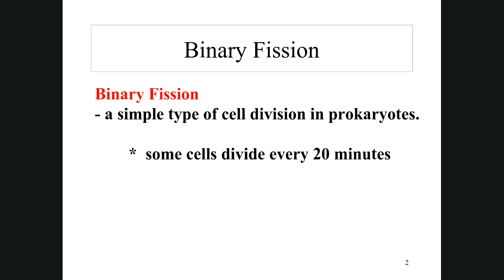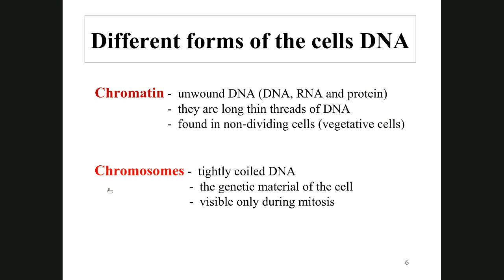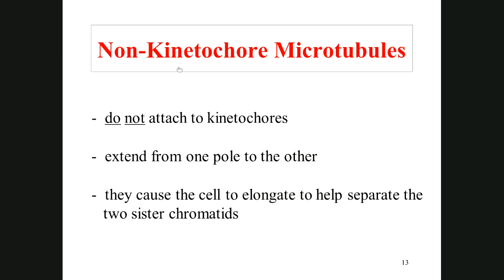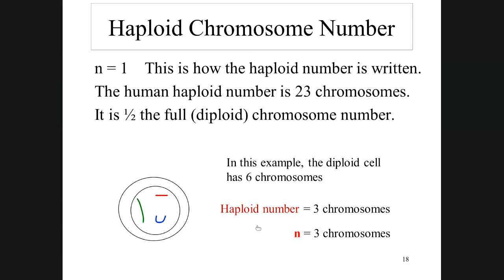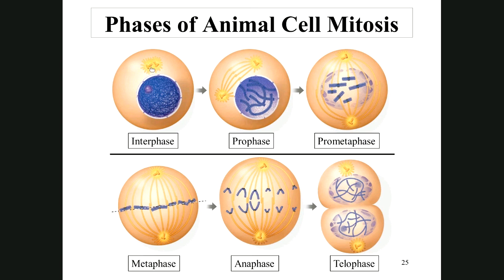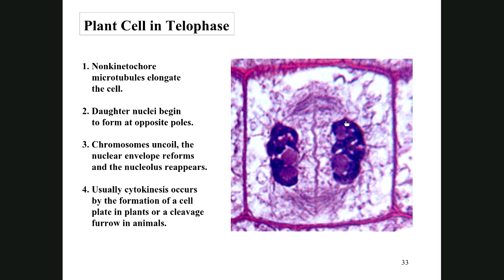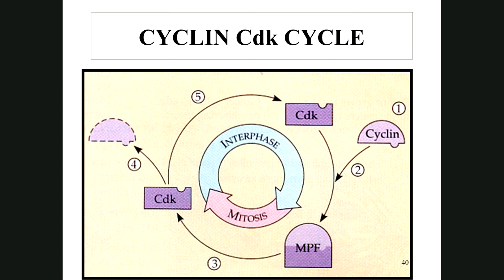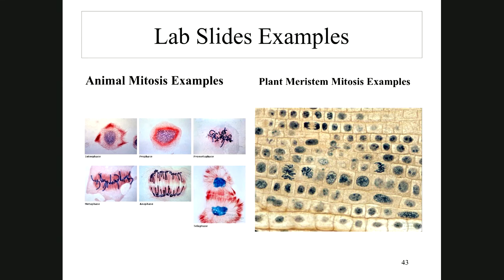12 The Cell Cycle Mitosis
This lecture is over Mitosis and the cell cycle.